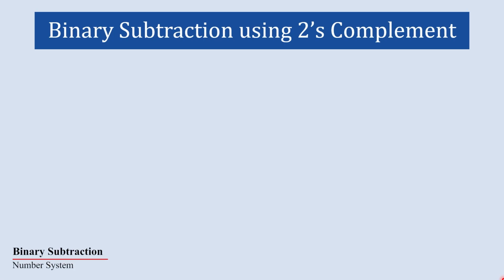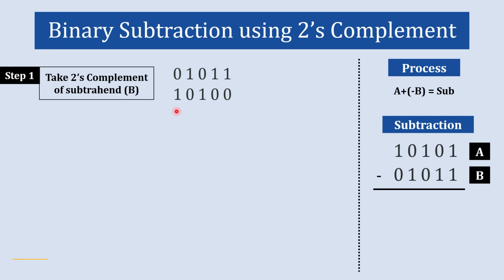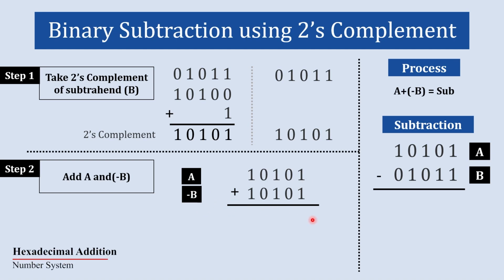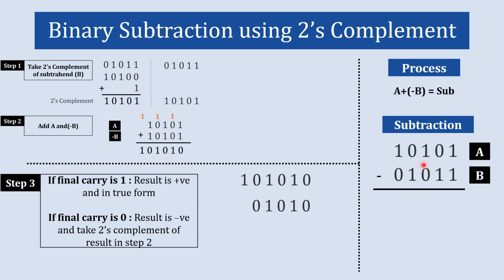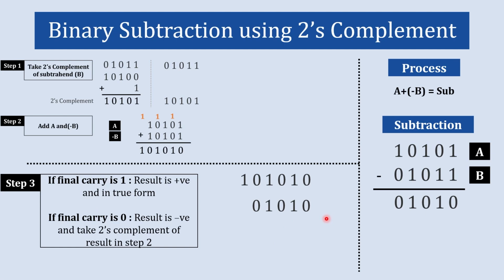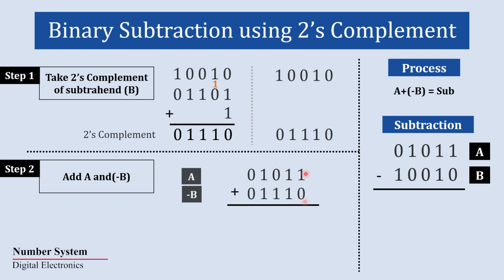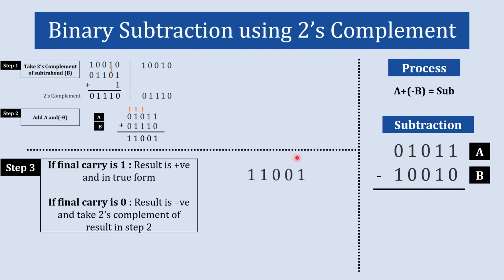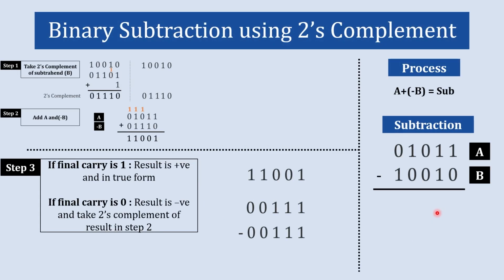Binary subtraction using 2’s complement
2’s complement subtraction is basically Binary subtraction using 2’s complement. The video focuses on how to do subtraction using 2’s complement. The initial section of the video explains what is binary subtraction using 2’s complement. The next thing after giving idea about 2’s complement subtraction is learning step by step Process of binary subtraction using 2’s complement. Here this section give full and detail idea about step by step Process of binary subtraction using 2’s complement. All the three step to do one’s complement subtraction is covered in this video. So in first step take 2’s complement of subtrahend as part subtracting binary numbers. Once we are ready with the 2’s complement then we go for next step to get binary number subtraction. Here we add minuend and 2’s complement of subtrahend to obtain subtraction of binary numbers. Here also comes across end around carry. This is end of step no. 2 and then it is time for step no 3. Here we finally discover the result of Binary subtraction using 2’s complement in order to achieve subtraction of two binary numbers. At the end of this section I have also provide two self-practice numerical.